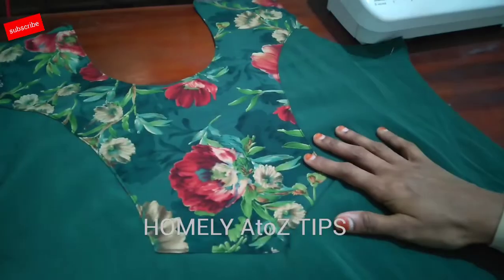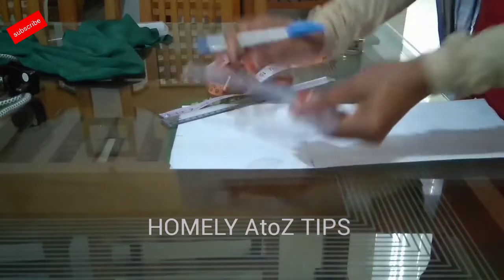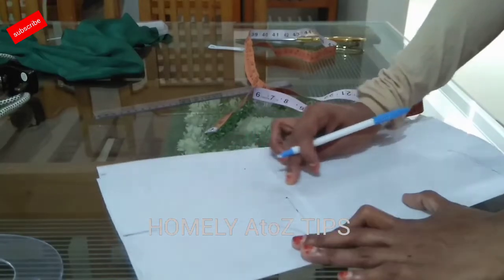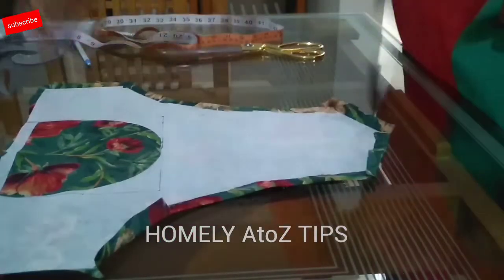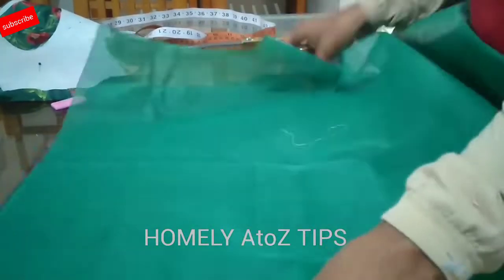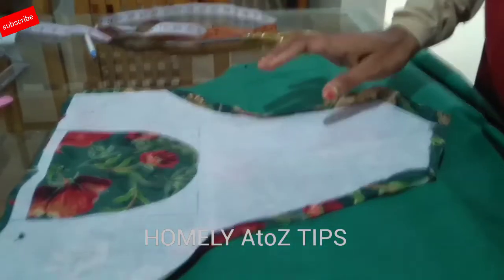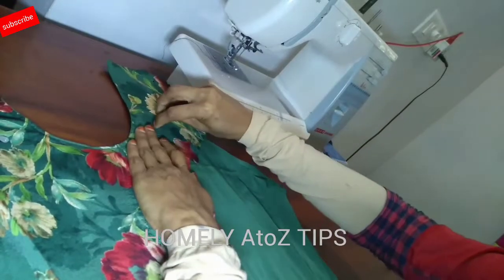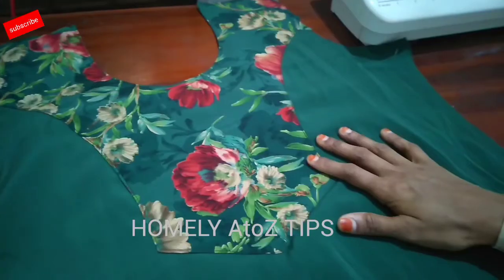Neck design cutting and stitching method/beautiful neck design/latest neck design in Malayalam.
Hi friends,
  ഇന്ന്  neck design ന്റെ cutting and stitching method നോക്കാം. വളരെ easy യിൽ മനസ്സിലാവുന്ന തരത്തിലാണ് കാണിക്കുന്നത്.

front open and net model sleeves Kurti design cutting and stitching method